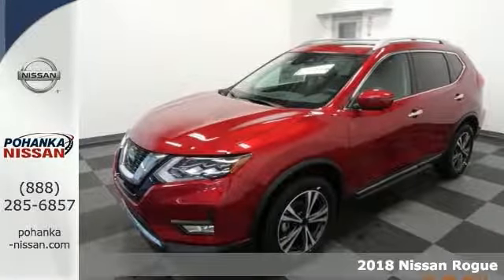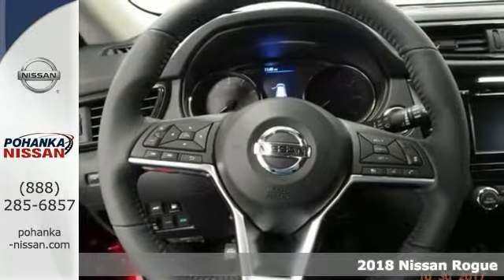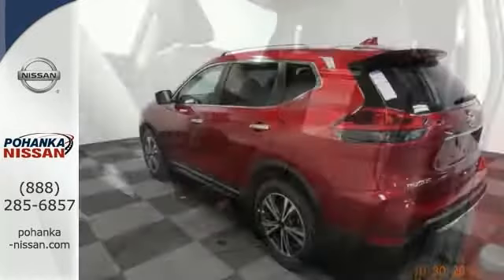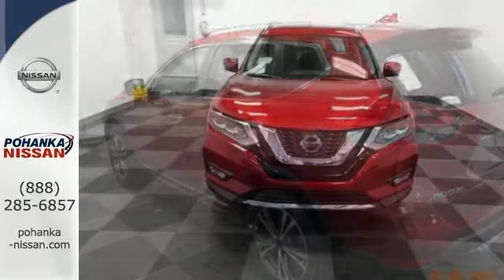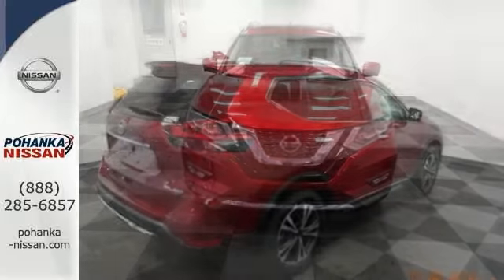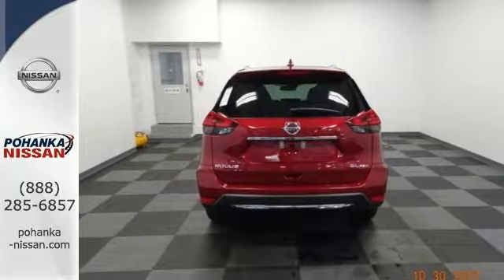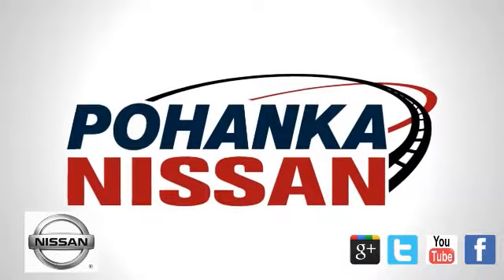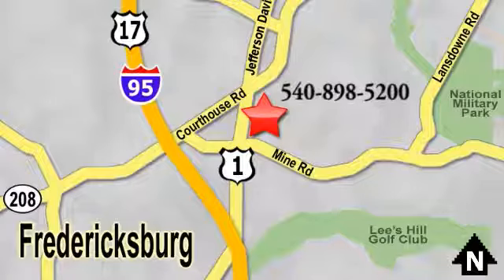New 2018 Nissan Rogue Richmond VA Fredericksburg, VA PJC711697 - SOLD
Year: 2018
Make: Nissan
Model: Rogue
Trim: SL
Engine: 2.5L 4-Cylinder
Transmission: CVT with Xtronic
Color: Red
Interior: Charcoal
Stock #: PJC711697
VIN: 5N1AT2MV1JC711697
AWD. Stability and traction control grant you permission to zigzag. Advanced traction control makes this one a huggy-bear. This 2018 Rogue is for Nissan fanatics looking high and low for that perfect, fuel-efficient SUV. It gives you all the luxury amenities that you would expect, and more. brbrPohanka is not responsible for errors or omissions. Price includes all rebates and incentives available and is plus Taxes, Tags, $699 Processing Fee, Freight, Dealer Preperation Fee, Marketing Assesment and any installed options. Please note some rebates have requirements and or qualifications and assume financing with manufacturer at standard rates.

Address:
5200 Jefferson Davis Hwy